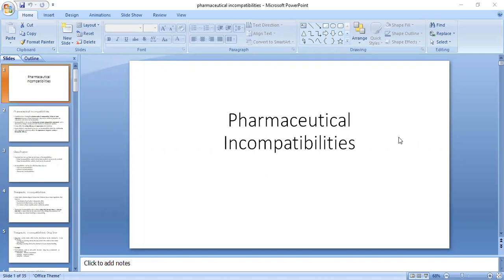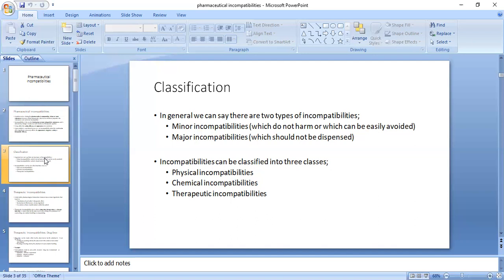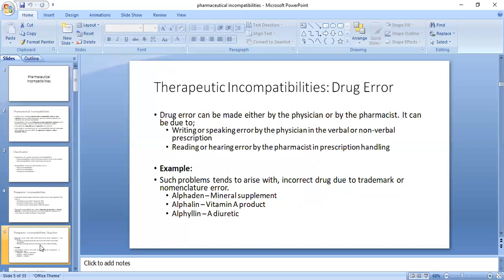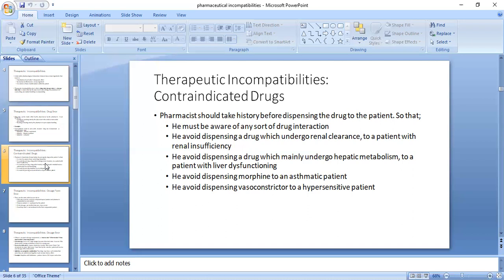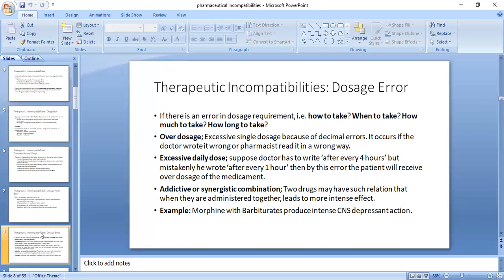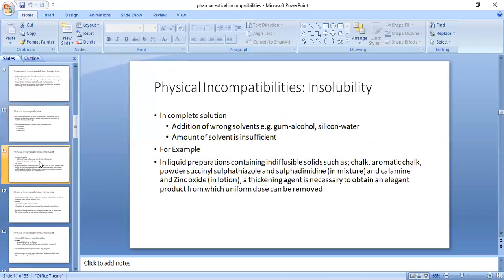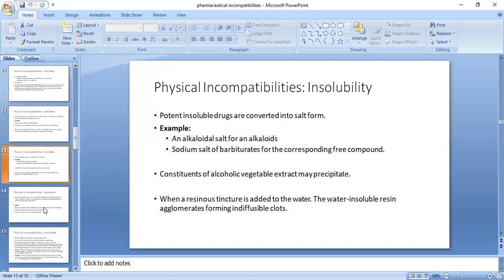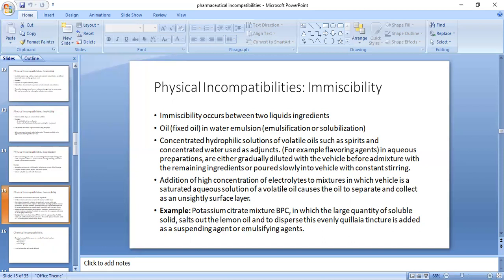Dispensing Pharmacy I Dr Irfan Ahmed